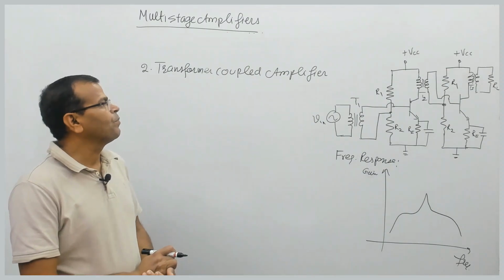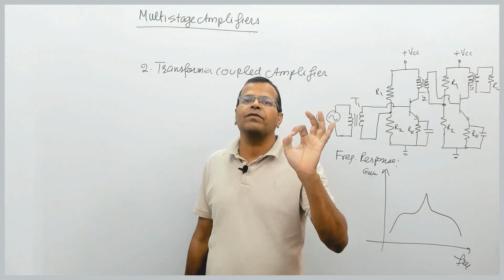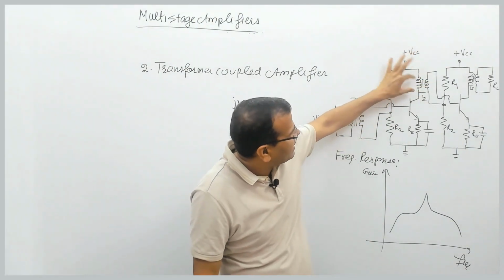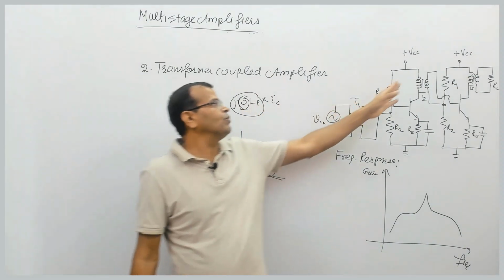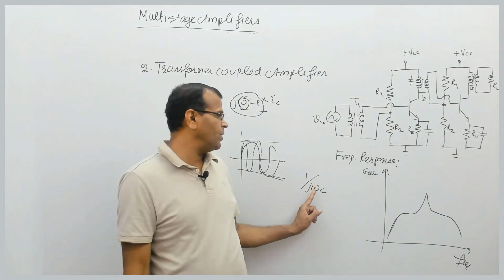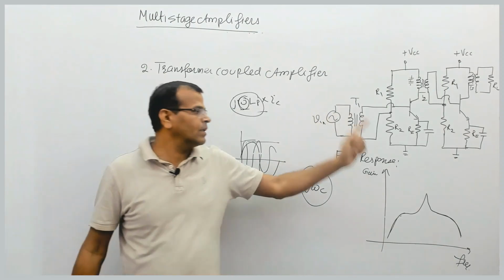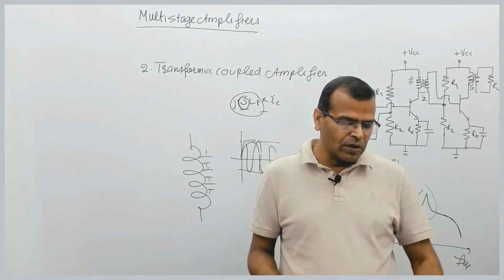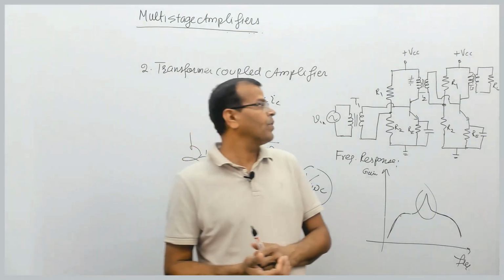EDC & AE Ch 11 Multistage Amplifiers L3 Transformer Coupled Amplifier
This video presents a transformer coupled amplifier. This topic is important for ESE pre examination.